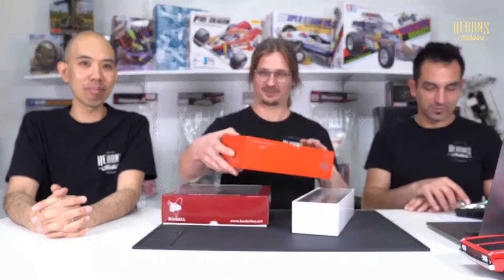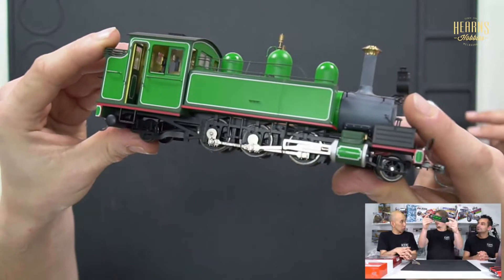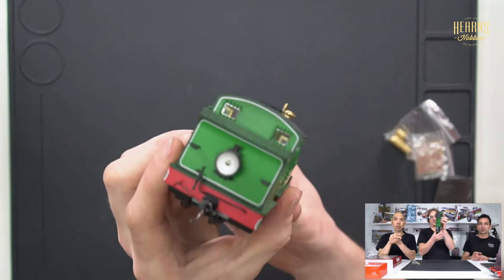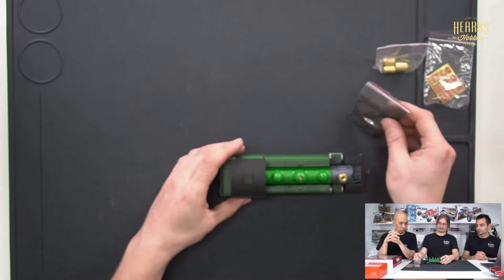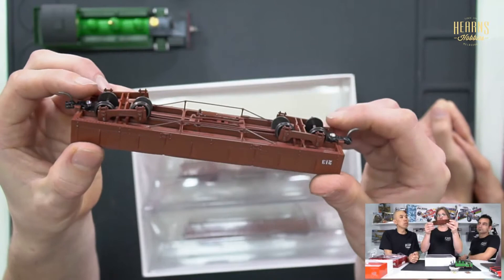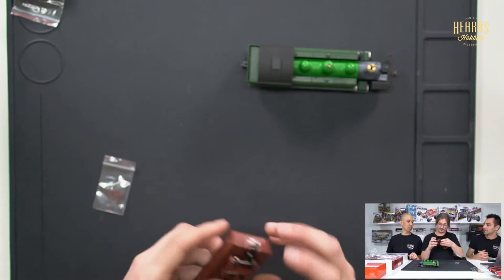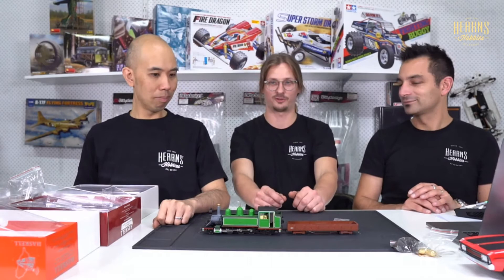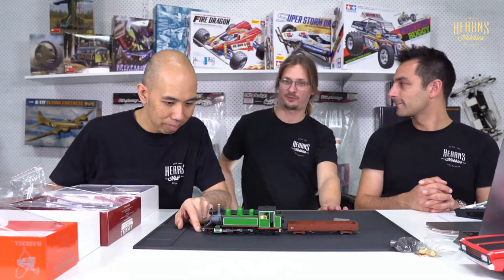Haskell | O scale NA class narrow gauge Puffing Billy locomotive Live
Marlin shows us the great and very popular Haskell NA class locomotive that is a miniature of the Puffing Billing trains running in the Dandenong Ranges in Victoria, Australia.
The locomotives are narrow gauge O scale that run on HO width track.

PUFFING BILLY IS AUSTRALIA'S PREMIER PRESERVED STEAM RAILWAY.
The journey aboard Puffing Billy takes you through the magnificent Dandenong Ranges, located only one hour east of Melbourne.

With lush fern gullies brushing past and Mountain Ash trees towering overhead, Puffing Billy makes for a wonderful opportunity to relax and breathe in the fresh air whilst the train makes its way through the temperate rainforest.